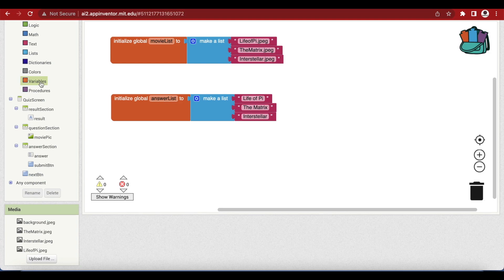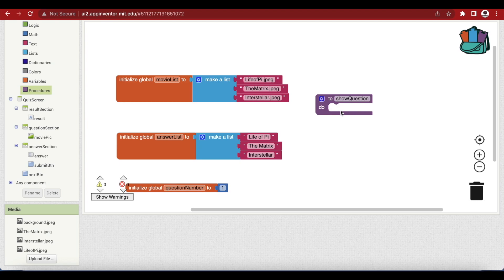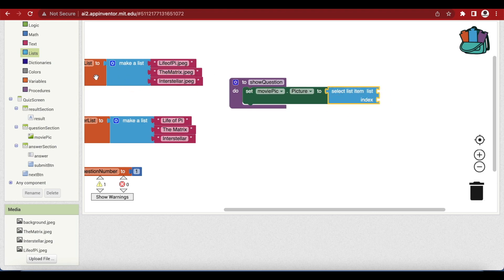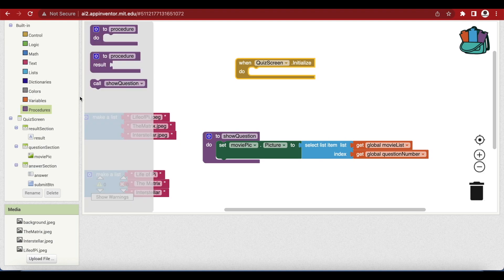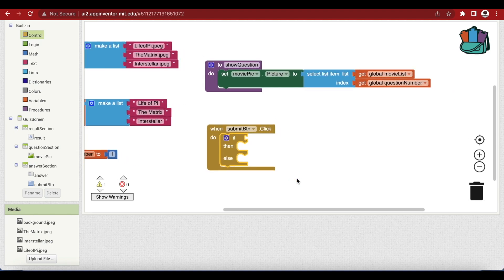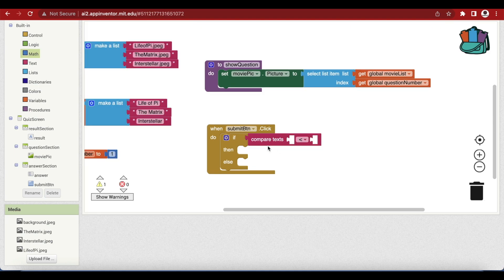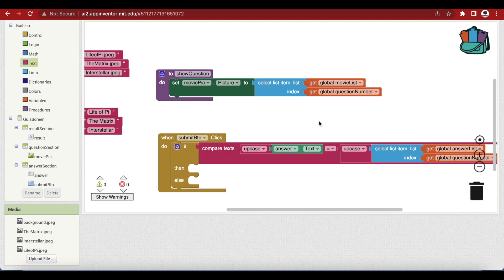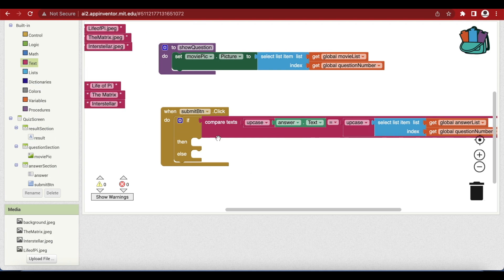How to make Quiz App in MIT App Inventor (Part 2)| Movie Quiz App |lists in MIT App Inventor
Hello friends,
This is part 2 of the tutorial for making a fun quiz app in MIT App inventor.